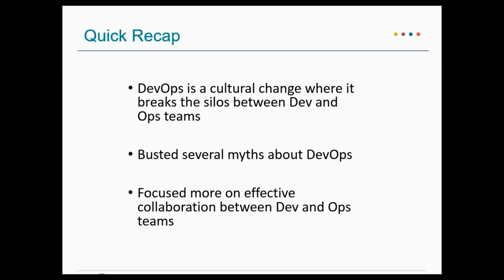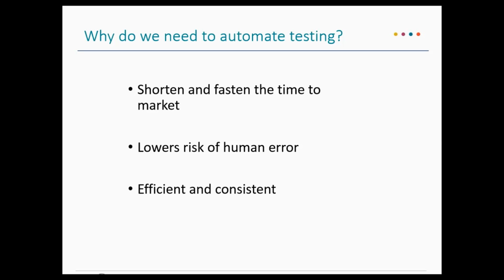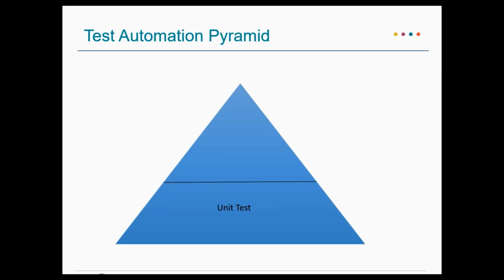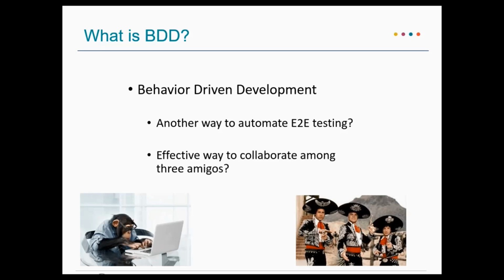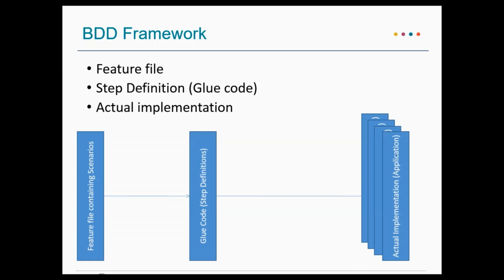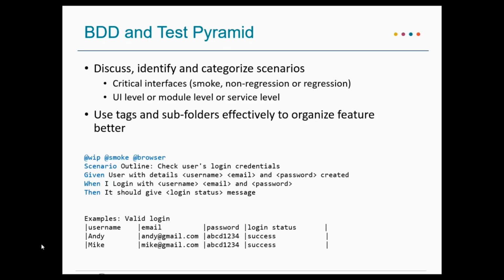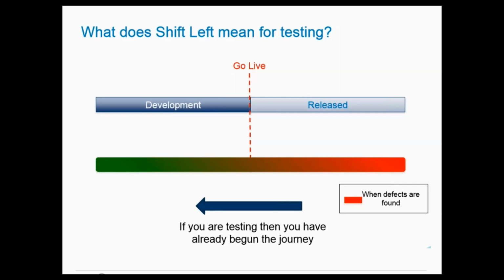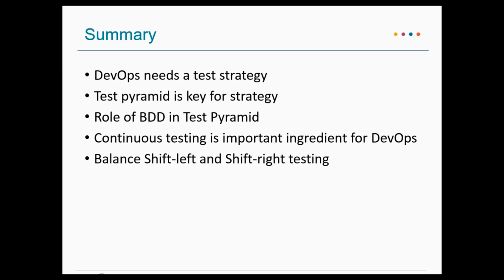Test Strategy for DevOps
We know that continuous testing and integration is integral to DevOps and in such a case, automation is inevitable. However, in reality test automation is not always a smooth ride that straightaway improves the code quality and justifies all the investment. What we need here is a sound strategy.